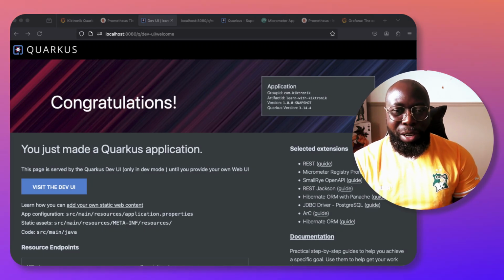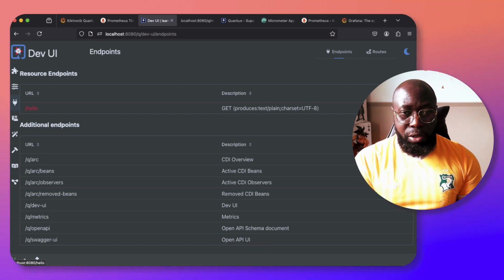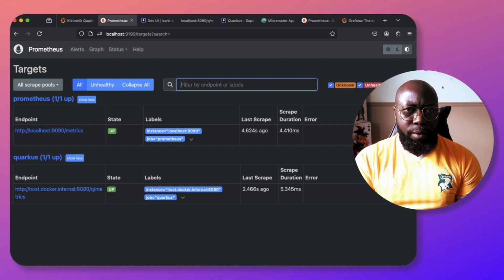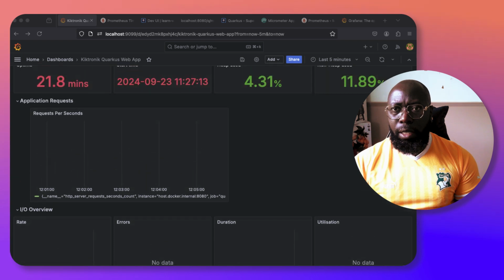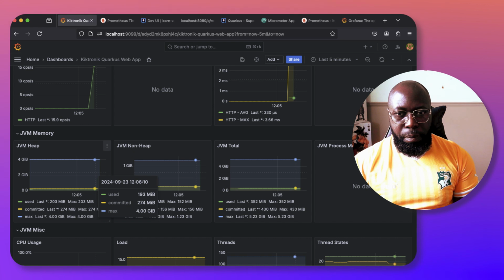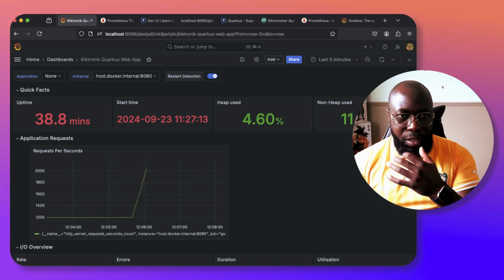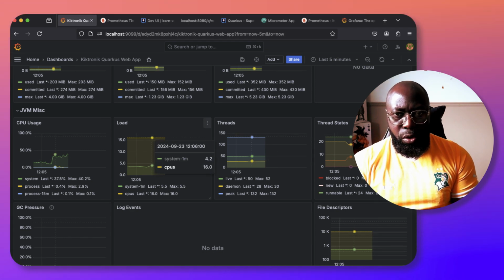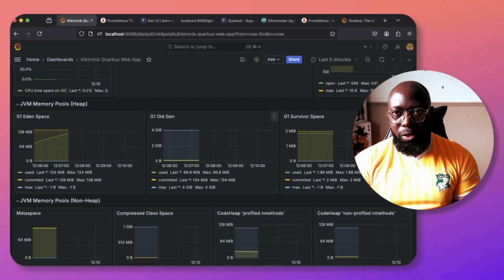Java based application monitoring with Grafana Prometheus Micrometer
If you run a business, you know the critical role of monitoring applications. In this video, I demonstrate how developers can effectively monitor applications using Java (Quarkus), Micrometer, Prometheus, and Grafana Labs. Don't miss out on optimizing your website and online commerce for uninterrupted customer access and revenue generation.

kiktronik Limited